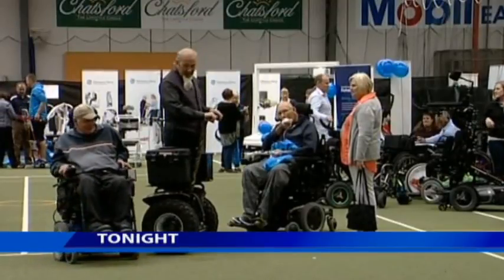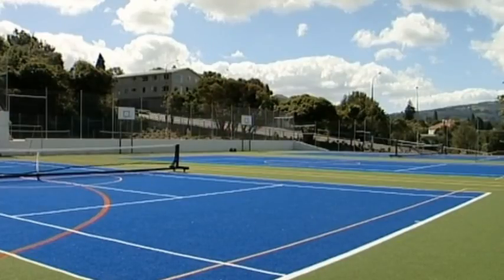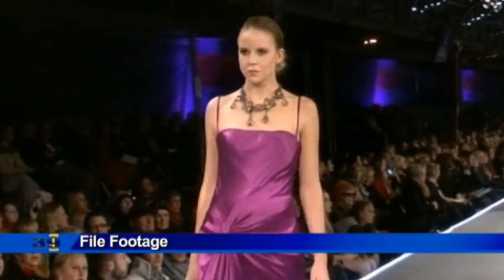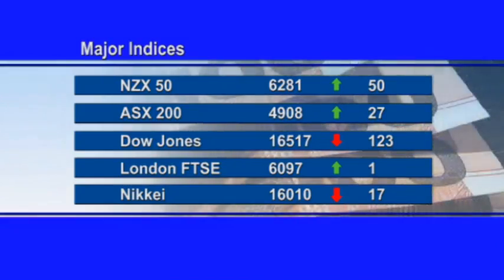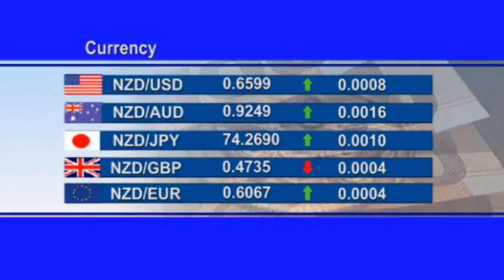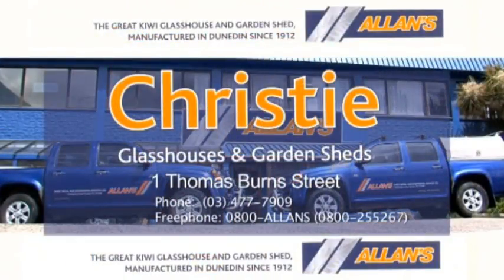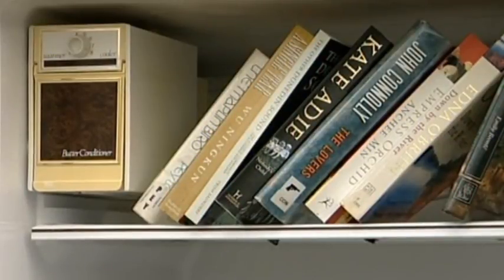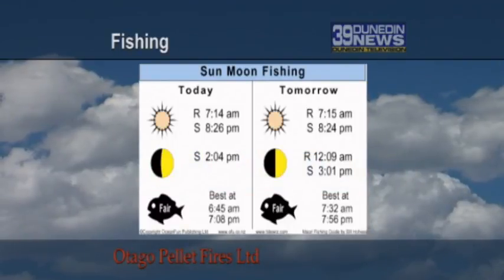39 Dunedin News Tuesday 1 March 2016